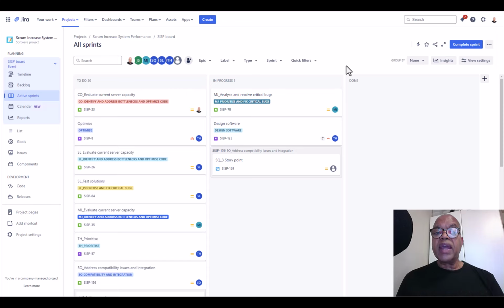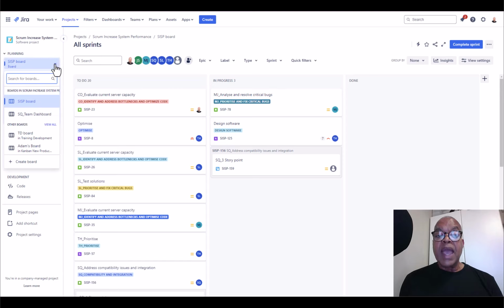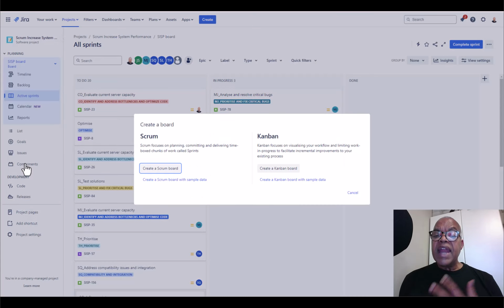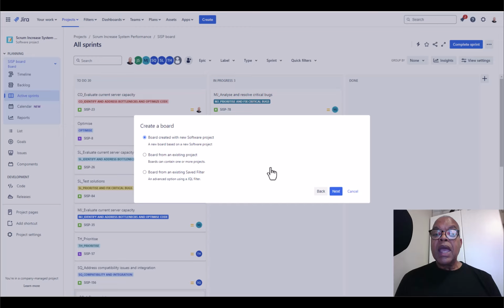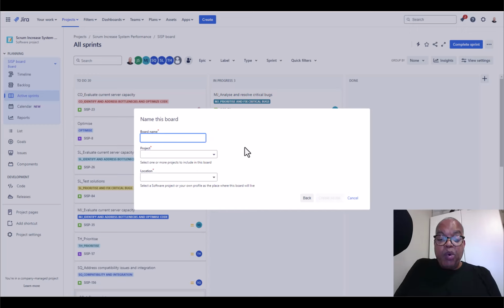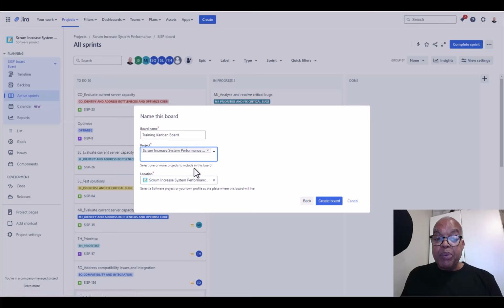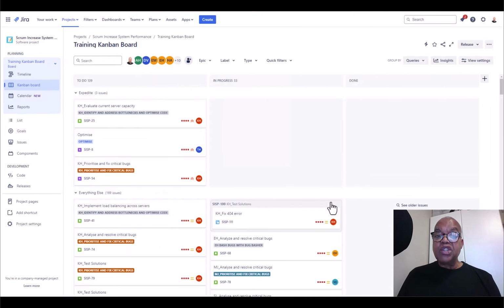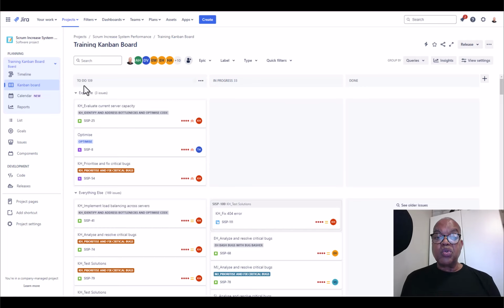How to Create a Kanban Board in Jira | Step-By-Step Guide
Learn how to create a Kanban board in Jira with our easy-to-follow, step-by-step guide. This video covers the basics of Kanban, its importance, and how to set up and populate your board with issues. Perfect for project managers and team leads who want to streamline their workflow and improve task management.

🍎 What You'll Learn:
- Introduction to Kanban and its importance in project management
- The objective of creating a Kanban board
- Step-by-step guide on setting up a Kanban board in Jira
- How to populate your Kanban board with issues
- Real-world use cases and user experiences

💡 Why Use Kanban Boards?
Kanban boards help visualise your workflow, manage tasks efficiently, and improve team collaboration. See how you can enhance your project management process with a well-structured Kanban board.

📈 Ready to Master Jira?
We offer a variety of Atlassian training courses to help you get the most out of Jira Software, Jira Service Management, and Confluence.